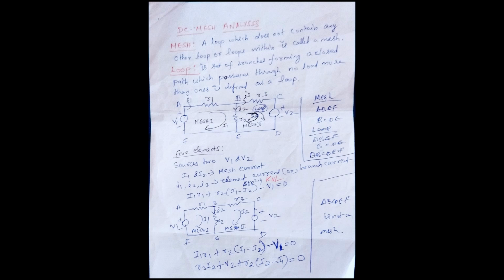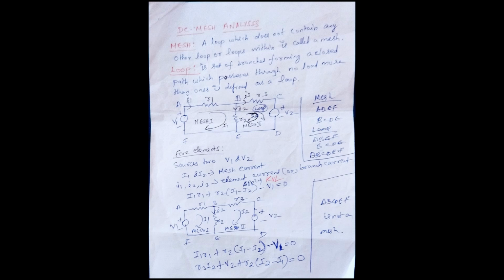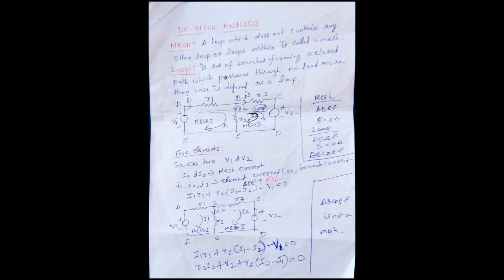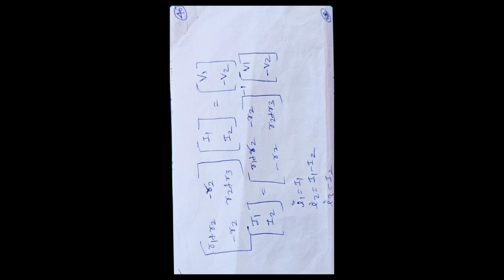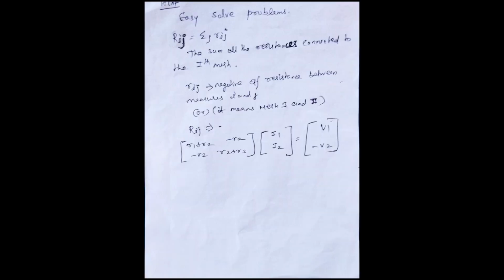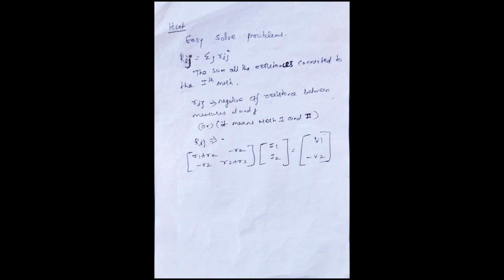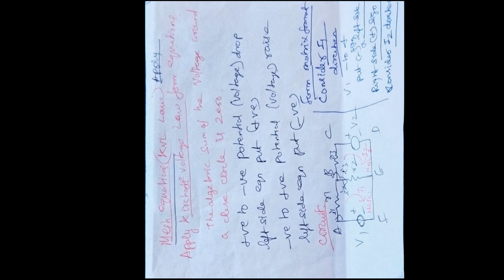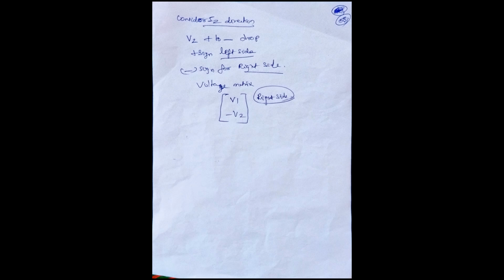Mesh Current Analysis 1